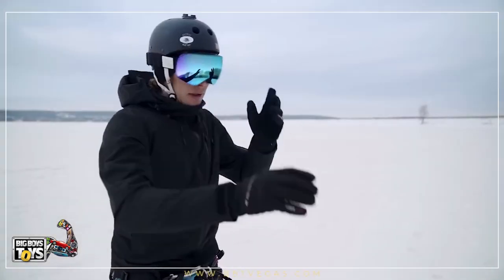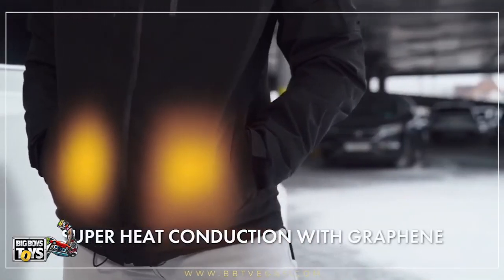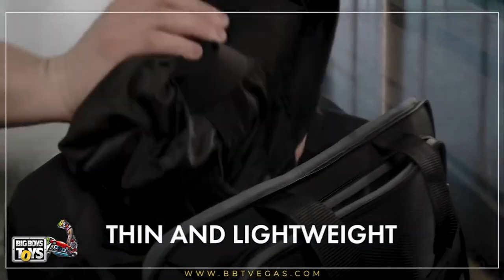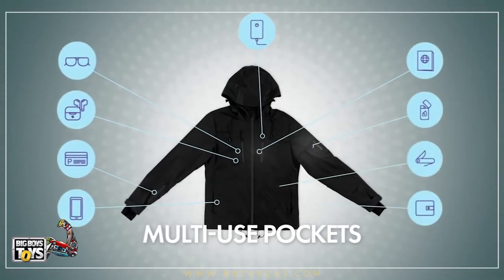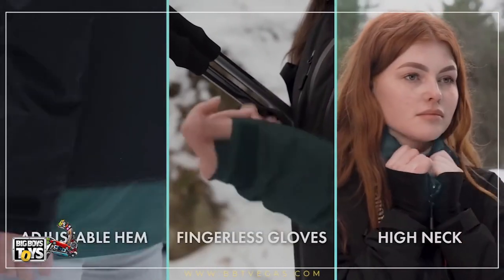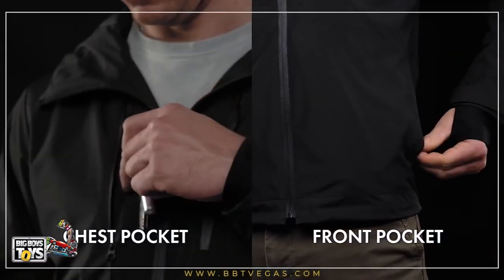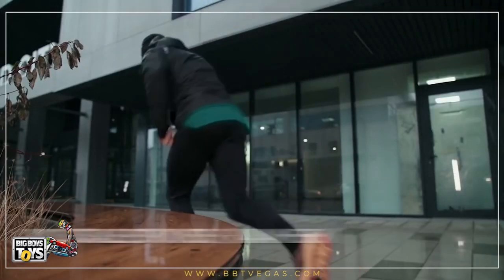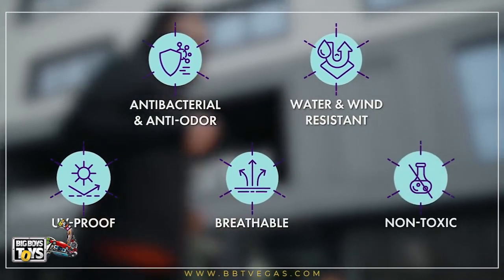A jacket to keep you cool in the summers!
A climate-controlled jacket that keeps you warm in the winters & cool in the summers. This is filled with graphene carbon atoms. It is wind resistant & water resistant too. It has an inbuilt thermal pack that keeps you warm.

To exhibit such innovations, book your space at BBT 2022 from October 14-16, 2022 in Las Vegas.

There is a lot more to see at BBT this Year.
Be there.